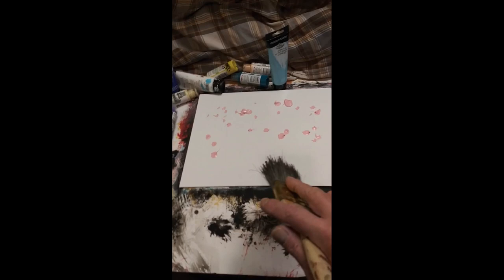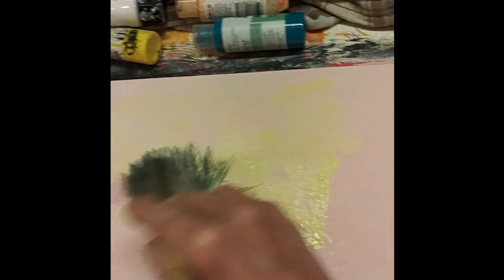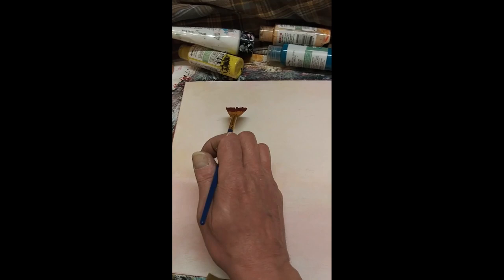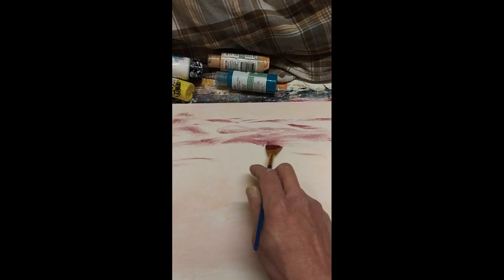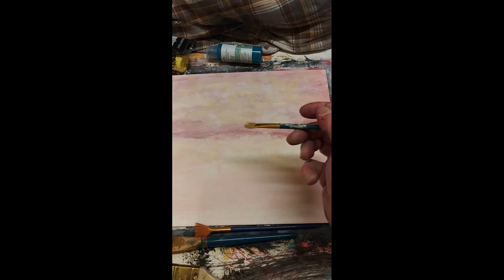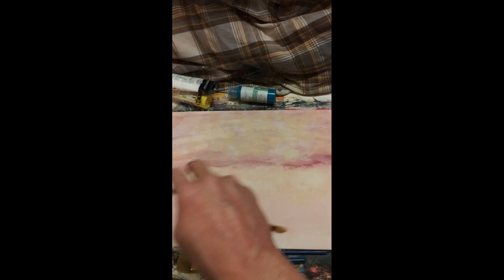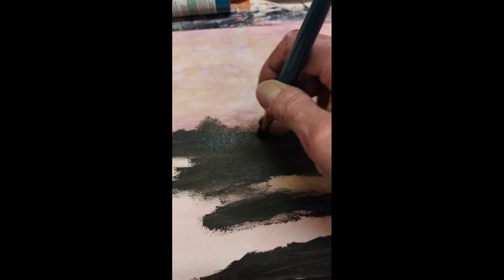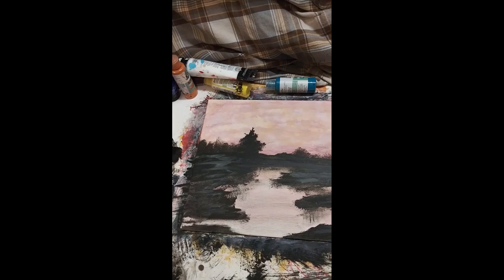Painting a magical nature scene in acrylic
Another fun and easy painting. *** Have fun, Peace and Joy in life
Geoff Harvey

Acrylic Paint Kit

Paint Brush Set